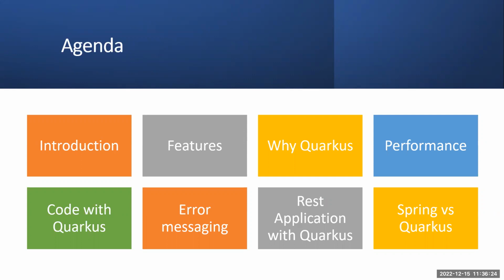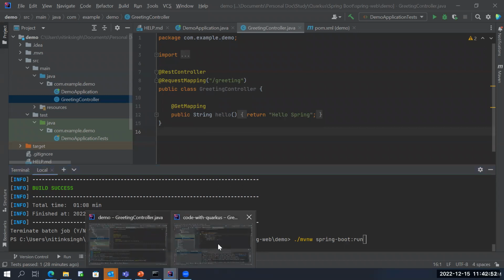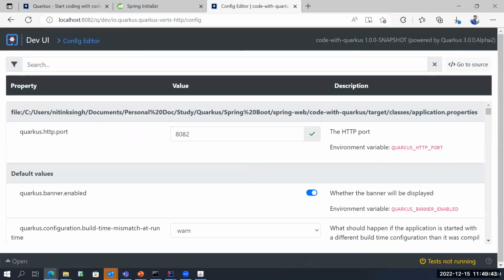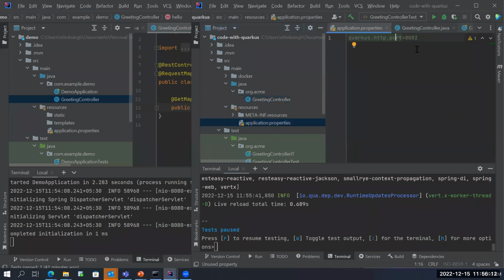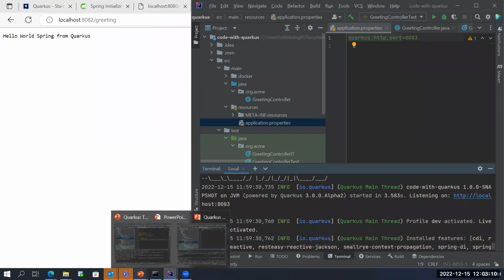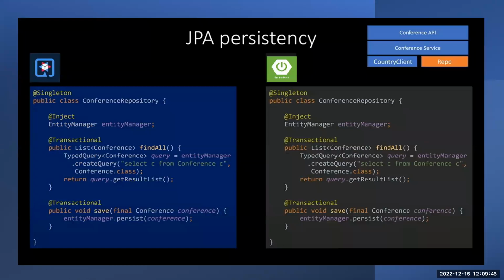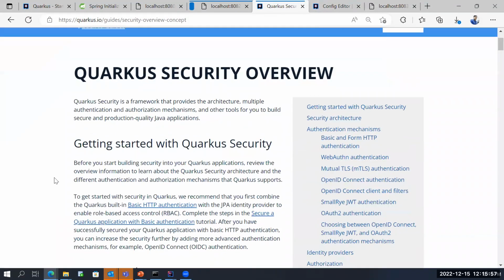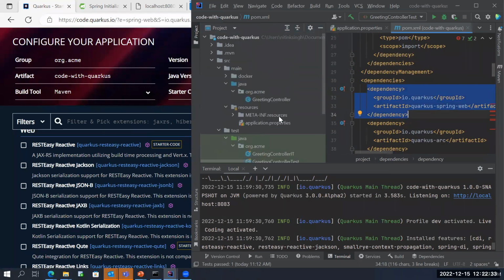Introduction to Quarkus (Part 3 of 3)